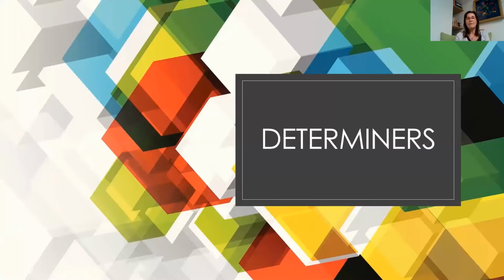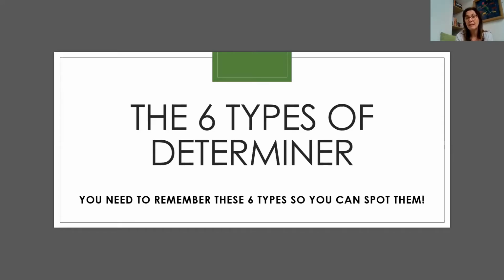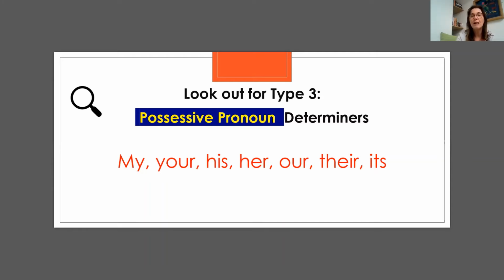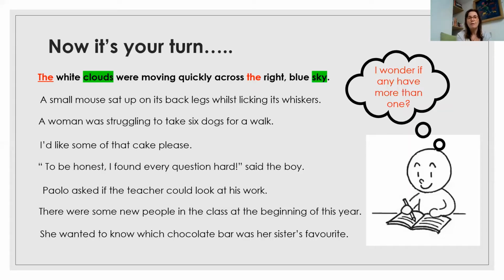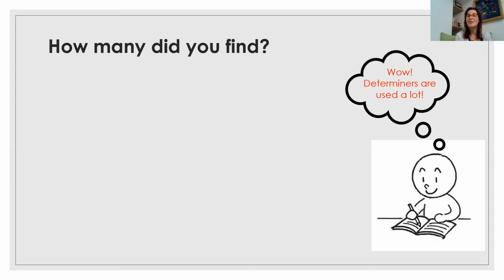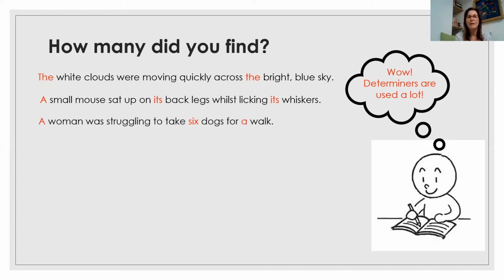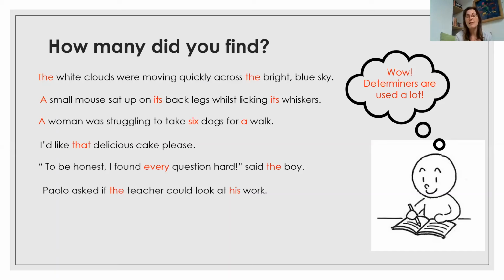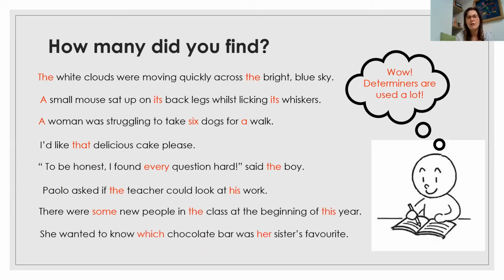Grammar workshop 5 - Determiners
Mrs. Parry explains determiners and challenges you to find them.